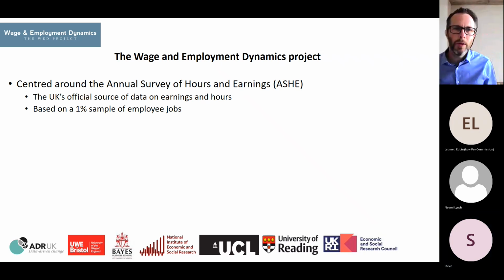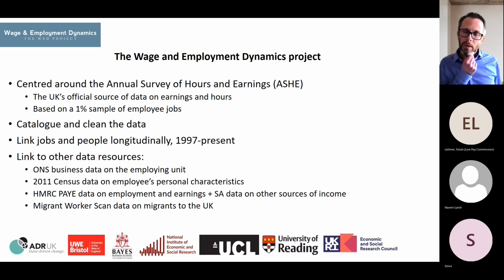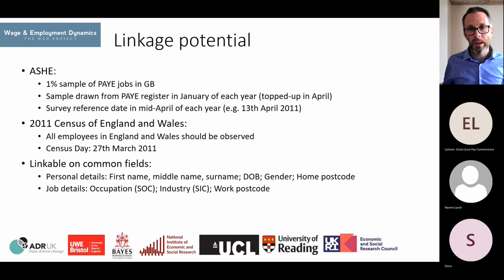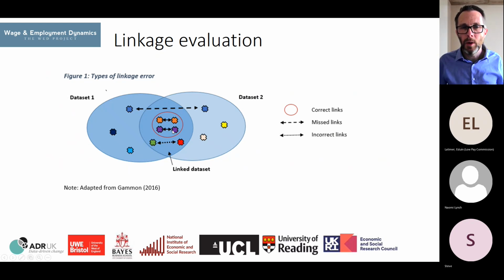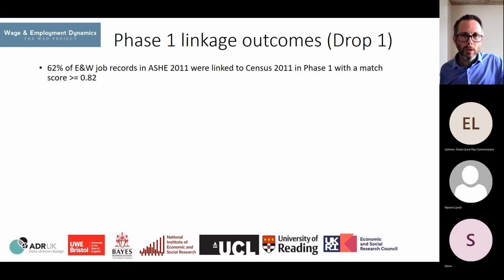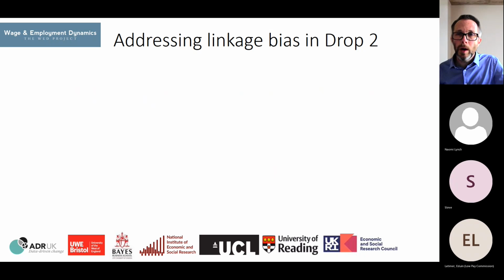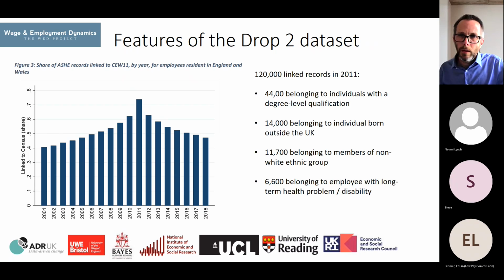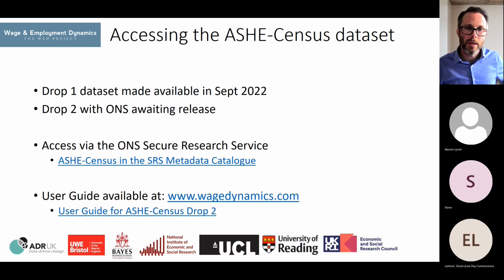An Introduction to the updated ASHE-Census 2011 Dataset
Join Dr John Forth as he gives us an introduction to the updated ASHE-Census 2011 dataset